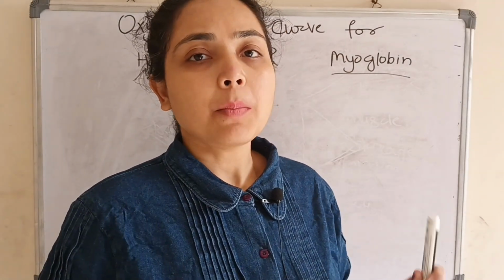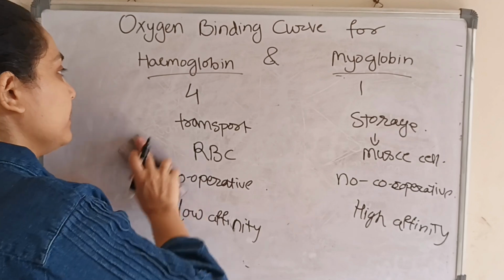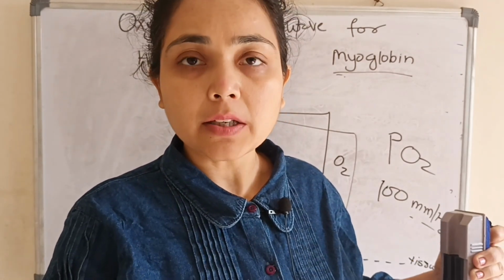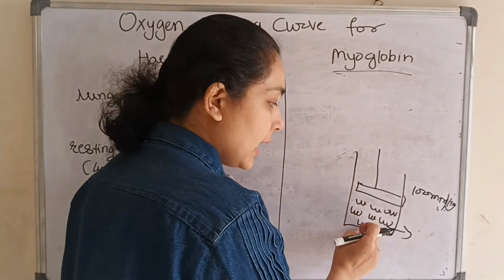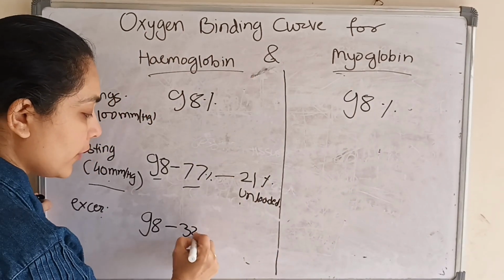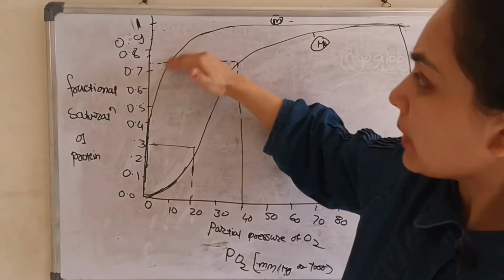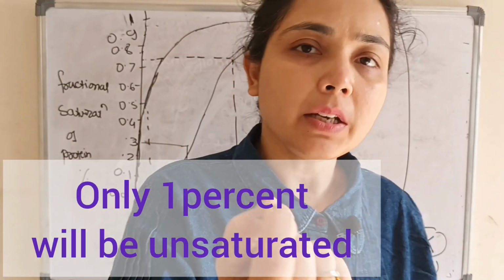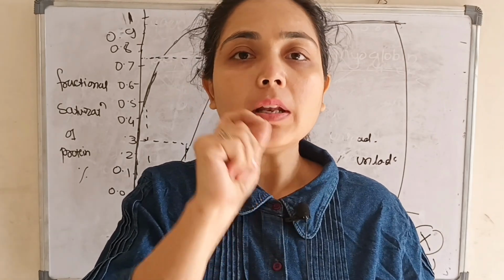Oxygen Binding Curve for Haemoglobin and Myoglobin